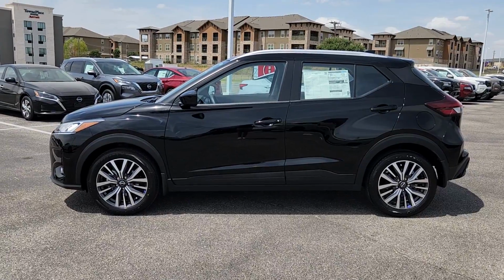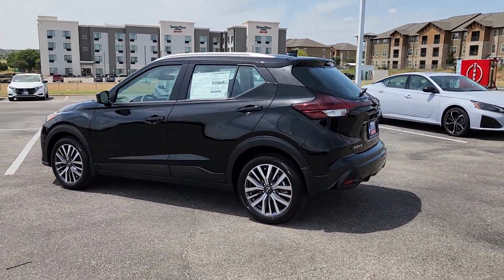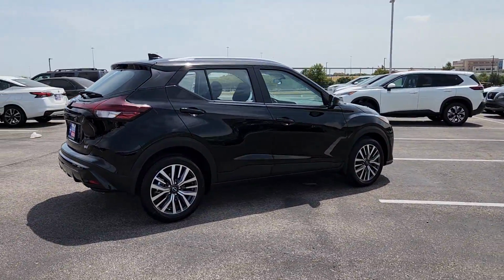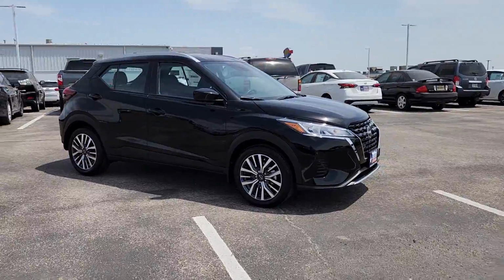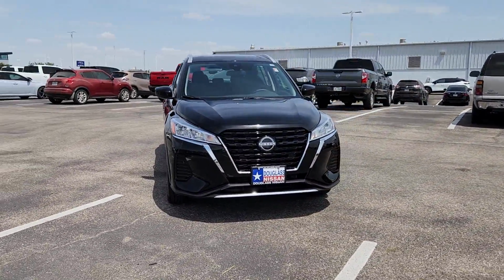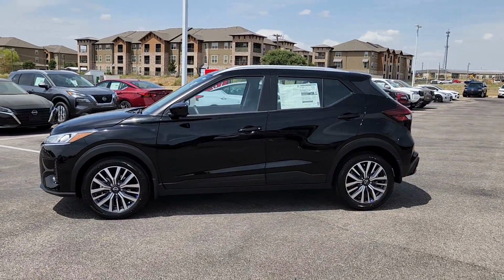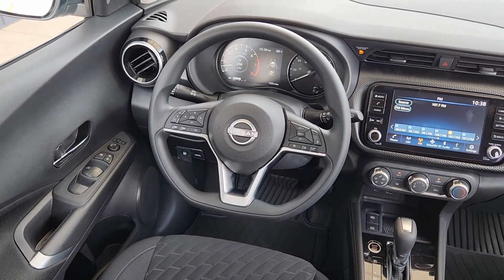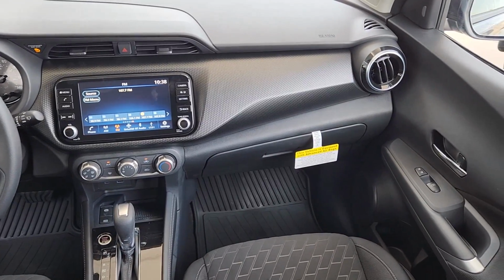2023 Nissan Kicks Waco, Hewitt, Robinson, Bellmead, Woodway N9146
Super Black New 2023 Nissan Kicks SV available in 5605 Legend Lake Parkway, Waco, Texas at Douglass Nissan of Waco. Servicing the Waco, Hewitt, Robinson, Bellmead, Woodway area.

Douglass Nissan of Waco
5605 Legend Lake Parkway

Super Black 2023 Nissan Kicks SV FWD CVT with Xtronic 1.6L 4-Cylinder DOHC 16V Recent Arrival! 31/36 City/Highway MPG